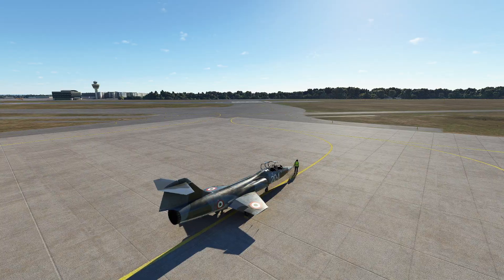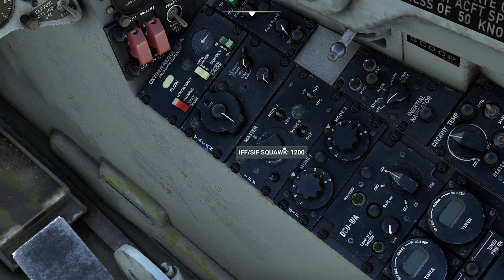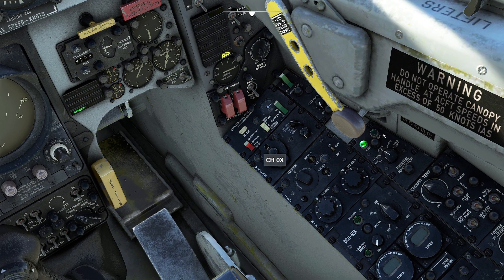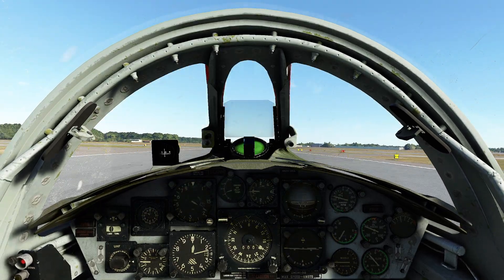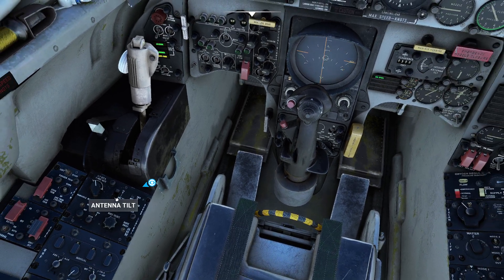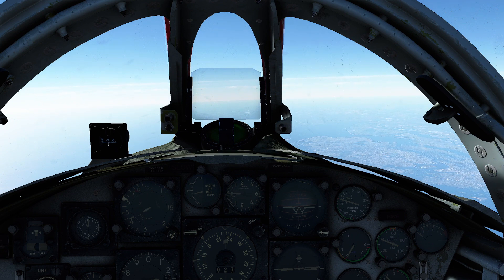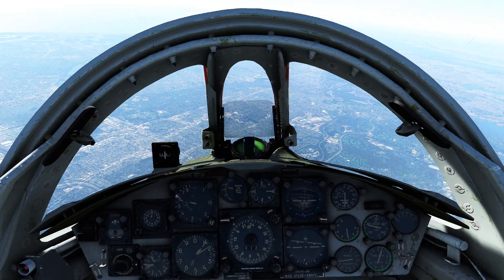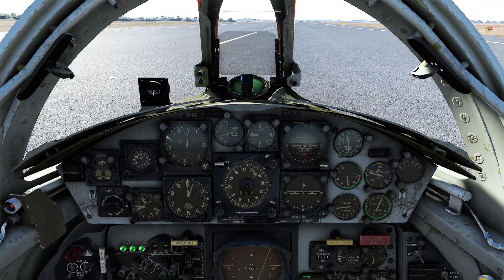MSFS - Sim Skunk Works TF-104 First Impressions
In this video, we take a ride in a simulated version of one of my favorite airplanes of all time and try out some of the systems.